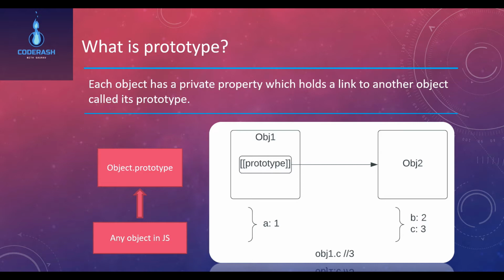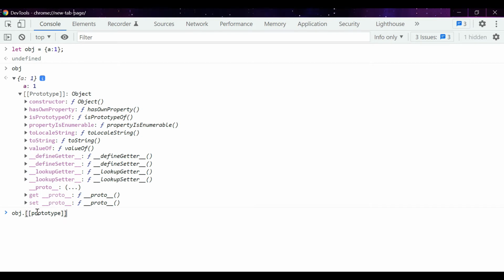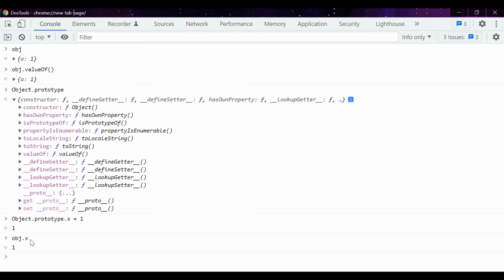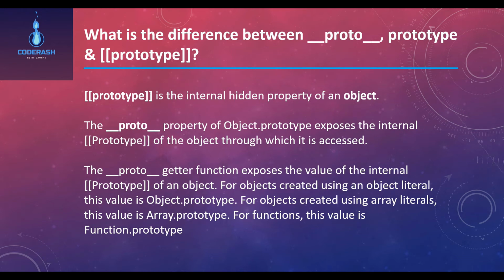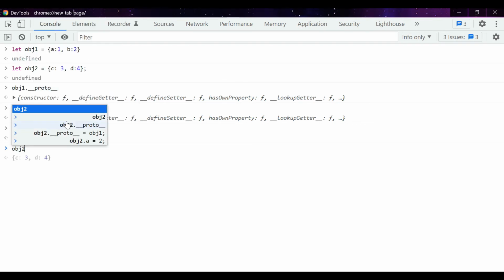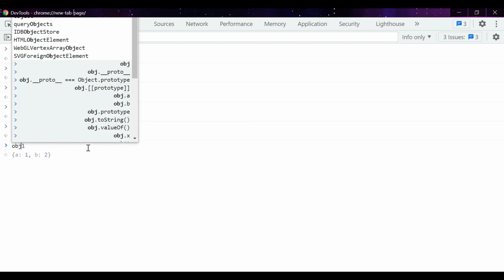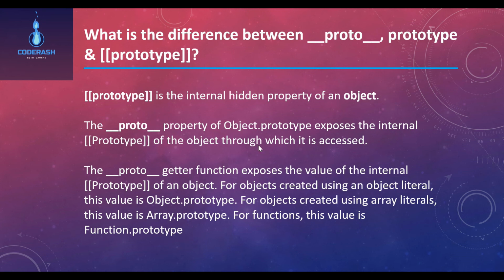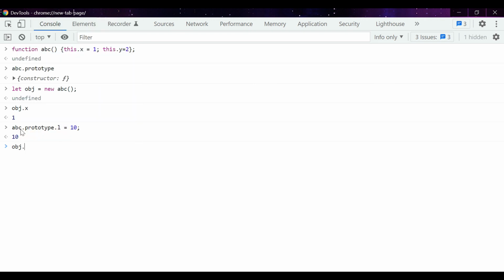What is Prototype in JavaScript? | Prototypal Inheritance | Prototype Chain | CodeRash with Gaurav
In this video, let us talk about & see what is prototype?
We will see what is __proto__, what is the hidden property [[prototype]] & what is a function prototype? Let us also understand what is prototype chain & how does it help in prototypal inheritance in JavaScript.
Timestamps
0:00 - Preface
0:26 - Intro
0:45 - What is a prototype & [[prototype]]?
3:03 - Example of prototype & [[prototype]]
6:56 - Prototype Chain & Prototypal Inheritance
9:46 -  What is __proto__?
10:40 - Implementing a prototype chain
13:55 - Why overriding __proto__ is not recommended?
14:34 - Object.create
17:17 - The prototype keyword
18:23 - Function prototype
20:22 - Outro & Summary